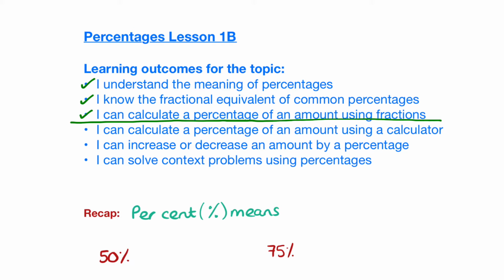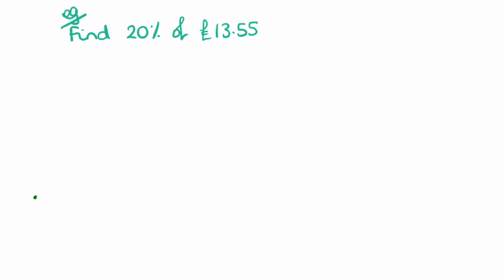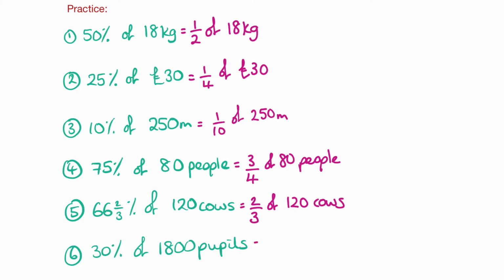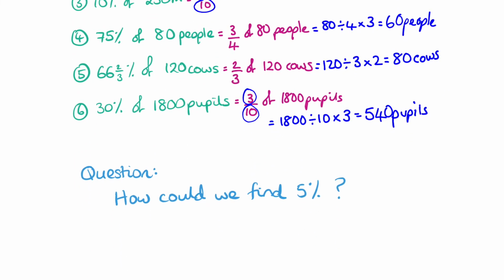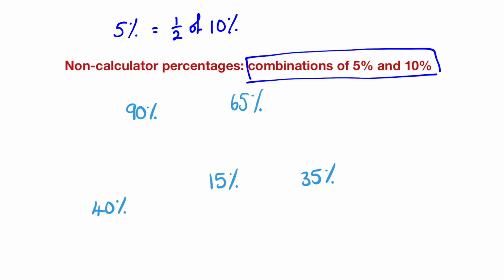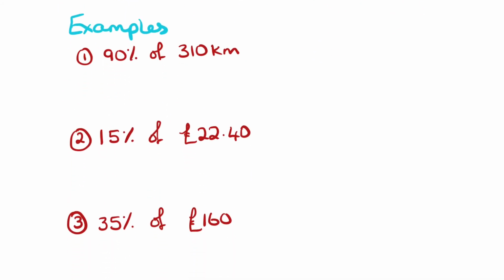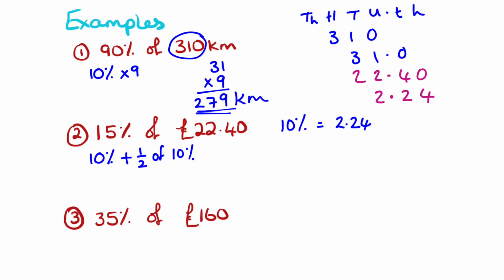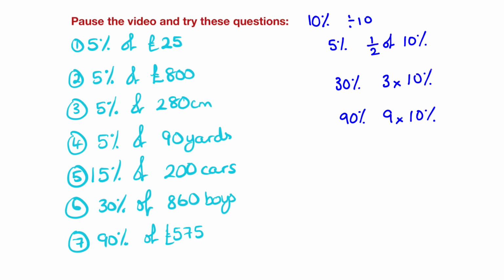Percentages Lesson 1B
Finding percentages using fractions and combinations of common percentages